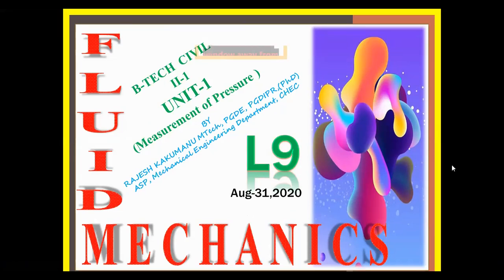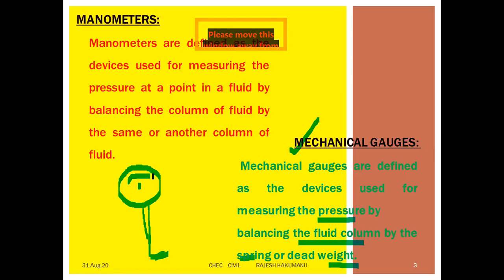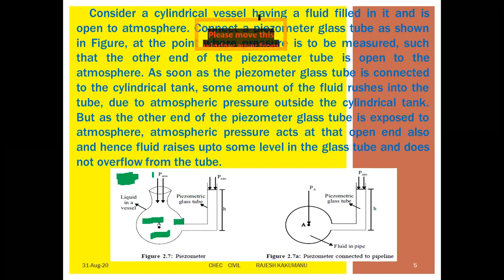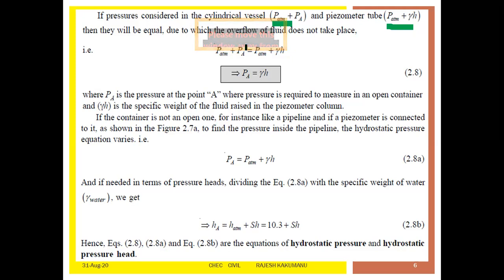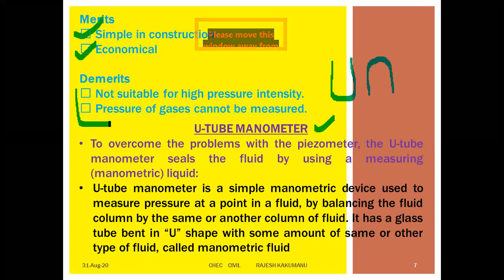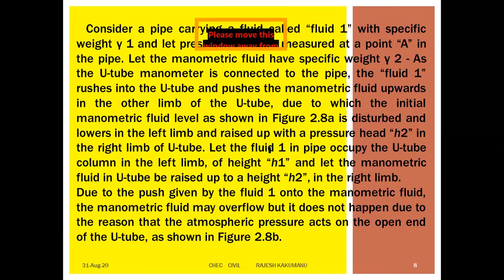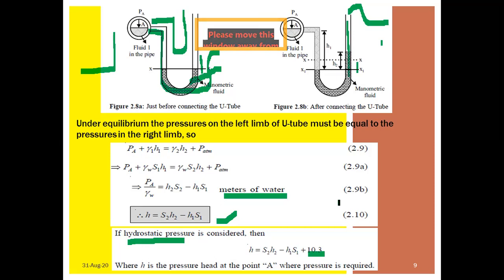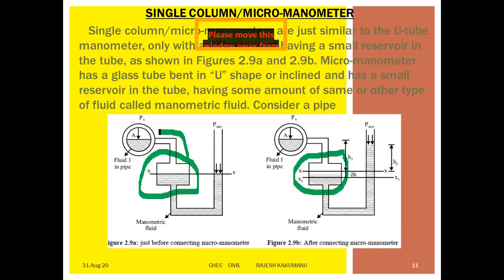LECTURE-9 ( FM-U1- Measurement of pressure) @CIVIL 2yr by RAJESH.K